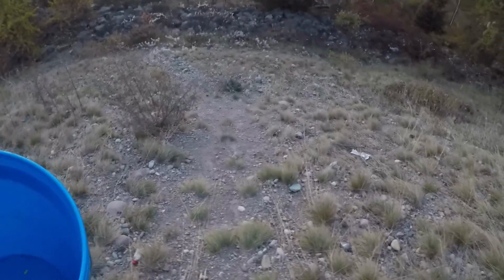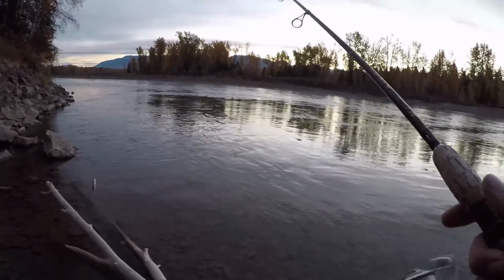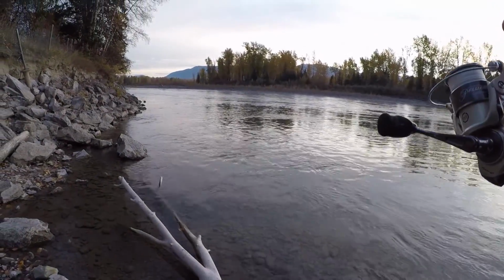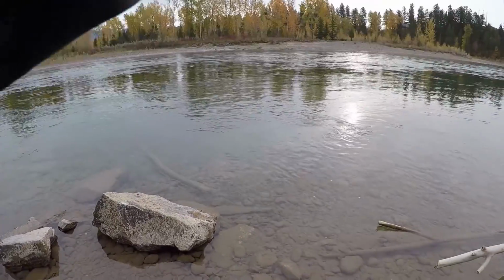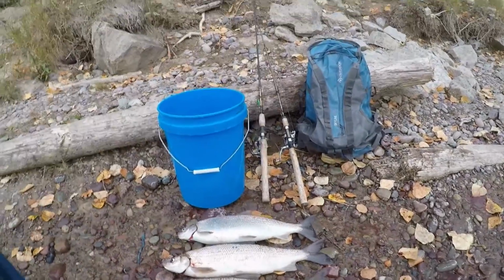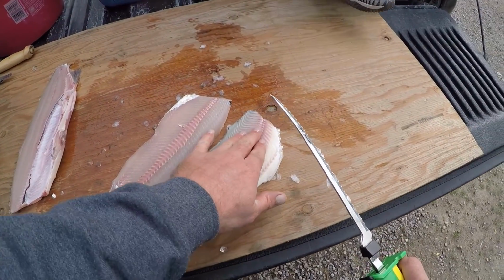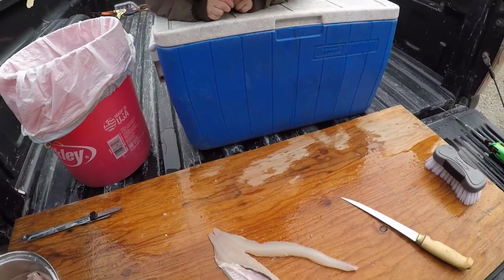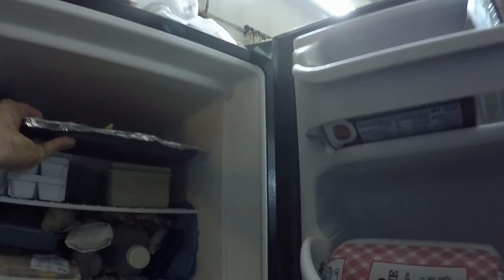Fishing for Whitefish (CATCH,CLEAN,COOK,) Fall Spawn in the River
Got down to the river to see if any Whitefish had moved in. Its just the start of the run. The fishing will get better as the weather gets worse!